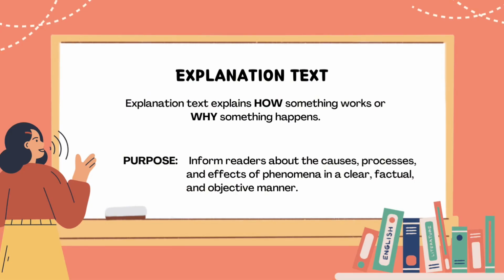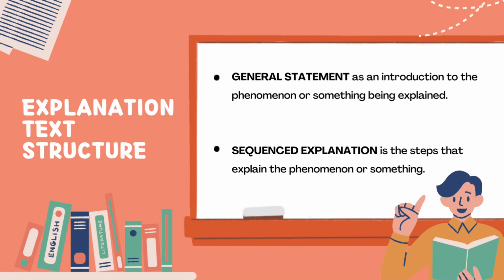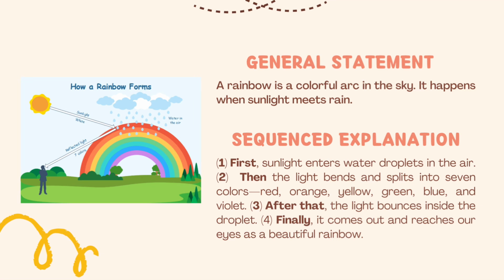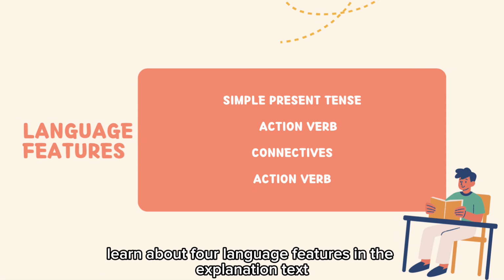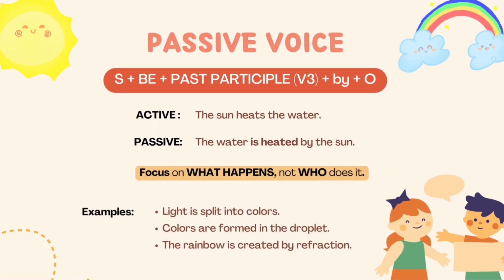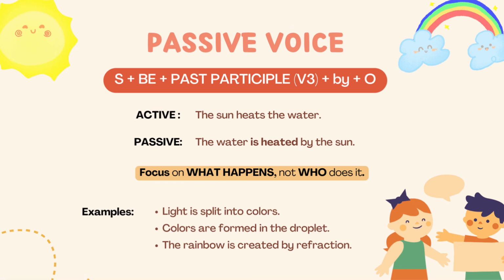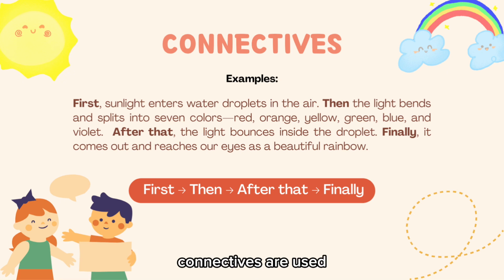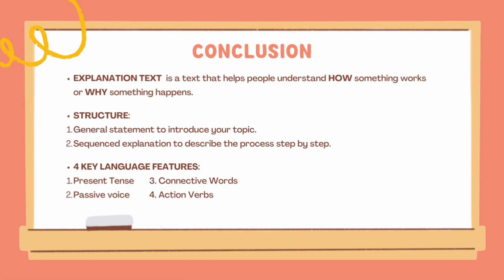EXPLANATION TEXT - Definition, Structure, & Language Features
In this video, I explain Explanation Text in a clear and complete way. You will learn the definition, purpose, structure, and language features commonly used in this type of text. This material is helpful for junior/senior high school students, English education majors, or anyone who wants to understand explanation texts easily.